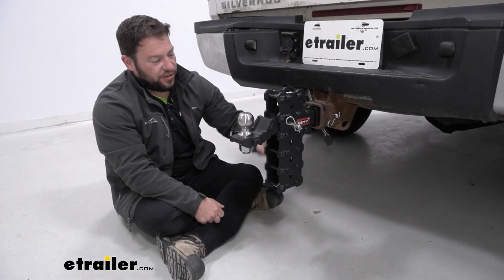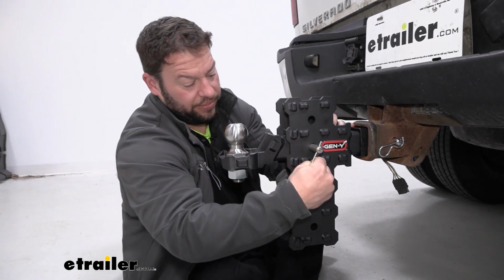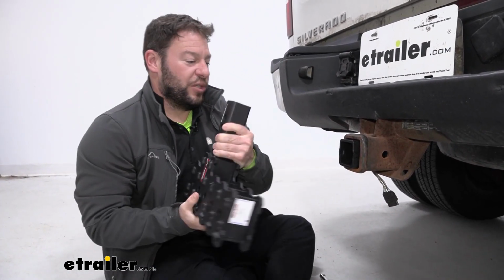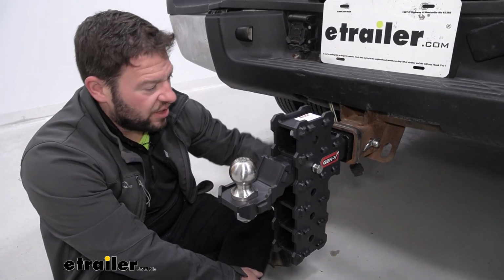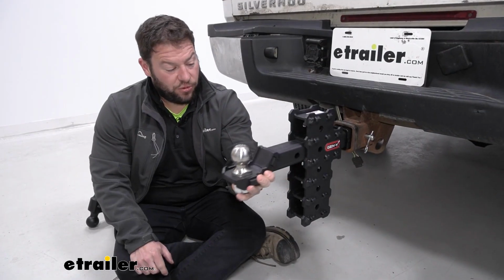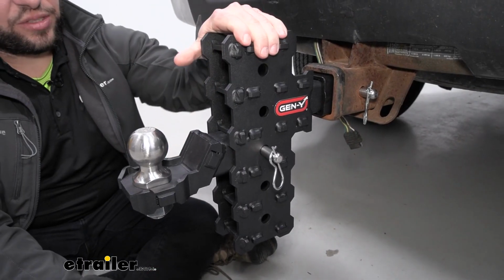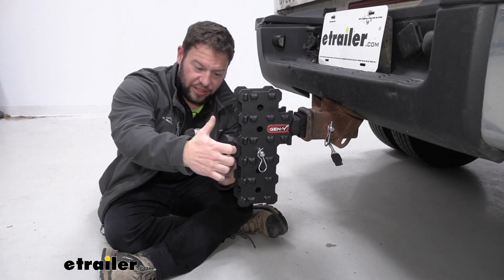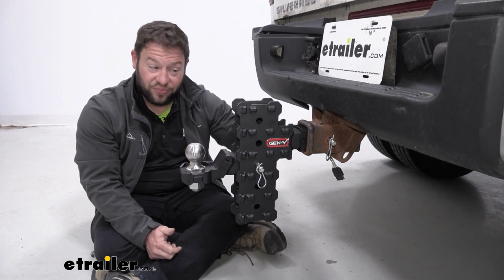etrailer | The Low-Down on the Gen-Y Phantom X Hitch Ball Mount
Click for more info and reviews of this Gen-Y Hitch Trailer Hitch Ball Mount:

What's up everybody It's AJ with etrailer.com.  Today we're gonna be checking out this Gen-Y Phantom X stacked receiver adjustable ball mount.  So what's this gonna allow you to do is if you have trailers of different sizes matched up to your truck, you can just easily move the ball to one of the different receivers and adjust that height.  Let's check it out.  It's really easy to adjust the height of your ball mount.  So you're just gonna turn the clip, pull it off, remove the pin, and now you can move it up and down, adjust the height you need.

So you're gonna have seven and a half inches of rise and drop with this.  So right now we're in the drop position with most of the assembly being down here, and then we can actually pull the clip and pin up here at the hitch level, turn around and put it in the rise position.  Now it does fit a two inch by two inch hitch.  We have a reducer on our two and a half inch here today.  So that makes it a two inch hitch.

Line that up.  Replace our pin in the hitch.  It also doesn't come with its own hitch pin so you have to get one yourself and then it's in the rise position where you can adjust the ball for a higher trailer setting.  As I mentioned before it does not come with its own hitch pin.  So I'd pick one up separately.

I recommend getting a locking hitch pin.  InfiniteRule makes some you get that's gonna work here in the hitch and in the assembly as well.  So that way you can lock the whole thing to your hitch and then keep the accessory in place too when you're not around.  You won't get a ball with the assembly either.  You'll have to buy that separately.

Just make sure you have one that has a diameter of one inch so it fits in the opening of the accessory.  Then you're going to put the lock washer and nut on and torque it down to the specifications.  Another recommendation would be another accessory from Gen-Y.  It's gonna be the dual ball set up.  So this is gonna work just like the standard ball accessory we have except now all in one, you have a two inch and then a two and five sixteenths inch.  So you have two different sized couplers on two different trailers.  You don't have to have two of these in the back of your truck.  You have this set up you don't also have to tighten anything down or torque it.  It's all ready to go once you pin it.  One nice thing is the receiver is offset.  So we have one that's above.  So if you have slight adjustments to make you can either put the ball here or up one.  You don't have to flip the whole assembly every time for a slight adjustment.  I like that.  The whole thing's being made of a sturdy steel construction with a black powder coat finish on there.  So if you leave it out in the elements you don't have to worry about it rusting or corroding.  Overall, I like how easy it is to use the adjustable ball mount.  Just remove that clip and the pin, move it up and and down.  Get that height adjustment just right.  There are other options out there when it comes to adjustable ball mounts though.  There is also the B&W Tow and Stow.  That one's gonna stay in line so it doesn't have all the receivers.  It moves up and down along the assembly and it can also go flip up under the truck.  So this is something you're gonna leave in the back of your hitch all the time.  You don't want it sticking out.  You can get that option so you don't hit your shin on this or just run into it when you're not using it.  Now Gen Y also has their own version of that.  It's another Phantom that flips up underneath.  So I suggest checking out that one as well if you wanna stay with the Gen Y sturdy design and still get this out of the way when not in use, that is an option as well.  Well, I think that does it.  Thanks for hanging out and hope this helped.